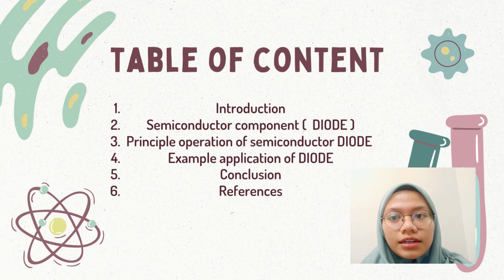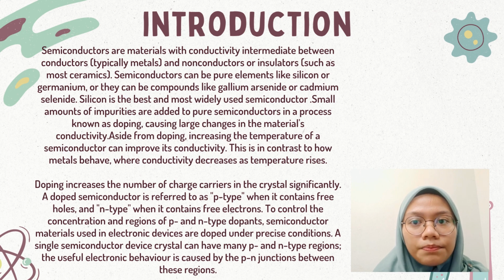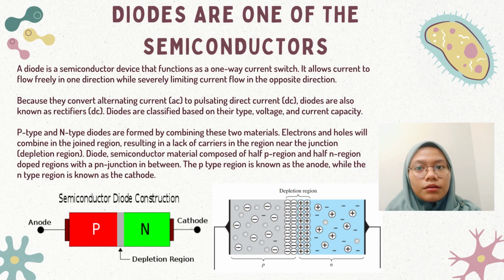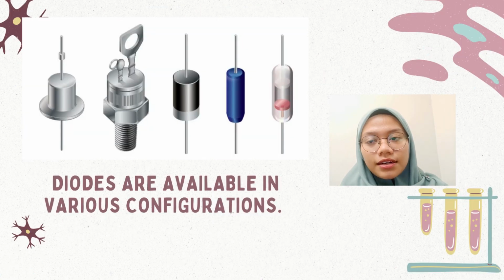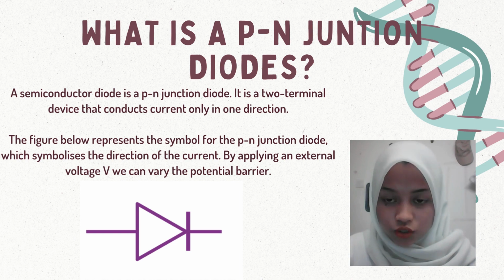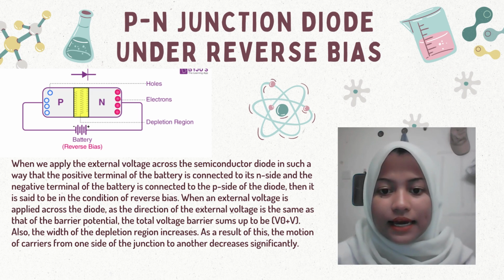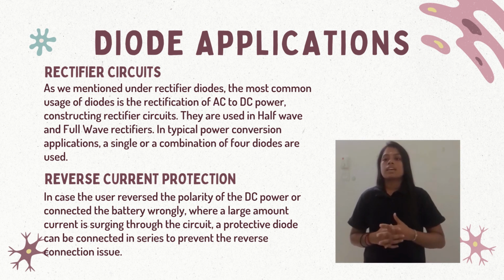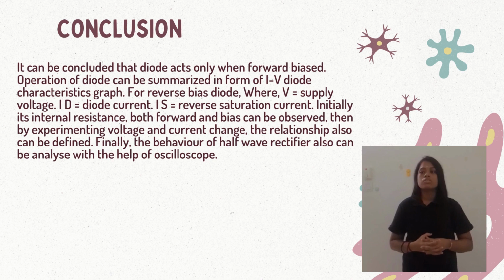PRESENTATION ELECTRONIC SYSYTEMS - Semiconductor Component